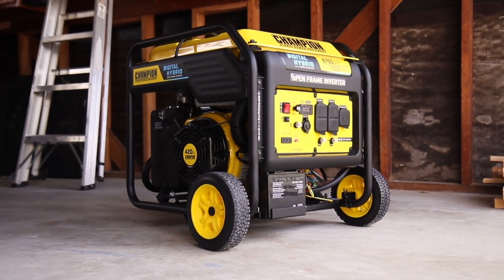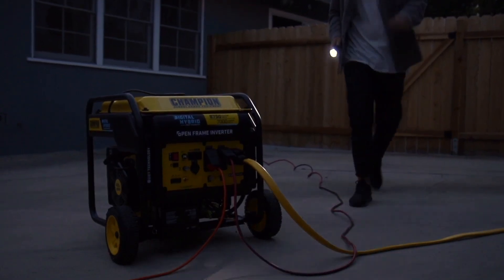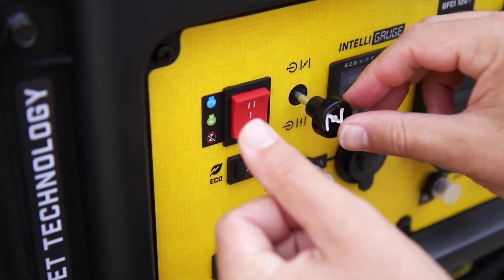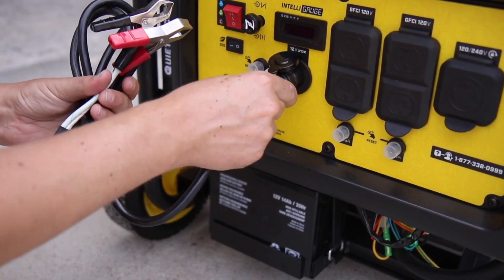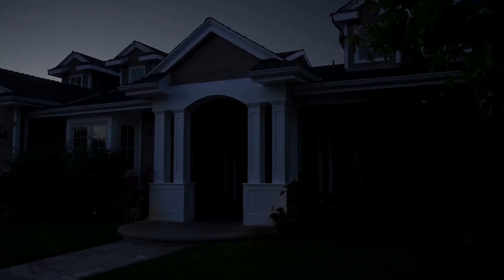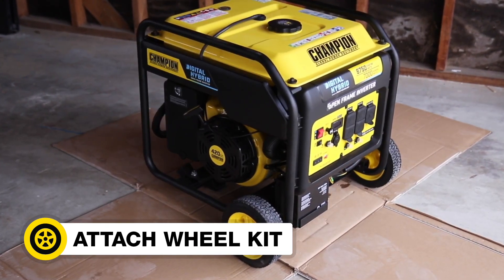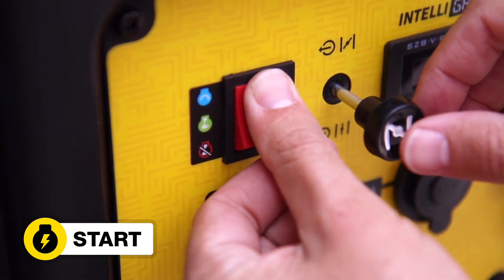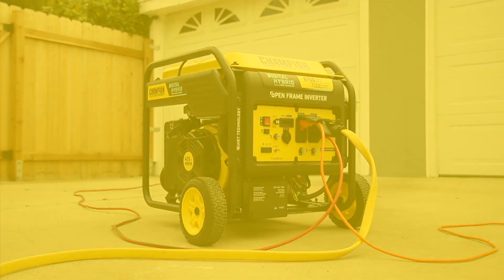Champion 8750-Watt Open Frame Inverter with Electric Start and Quiet Technology (Model 100520)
Champion’s 8750-Watt Open Frame Inverter features push-button electric start with an included battery. With Quiet Technology, Intelligauge, Economy Mode, and Clean Power, this inverter is a lightweight, cost-effective, and advanced power solution.